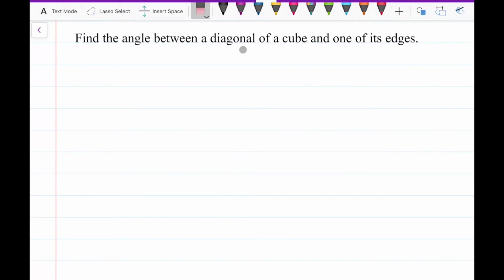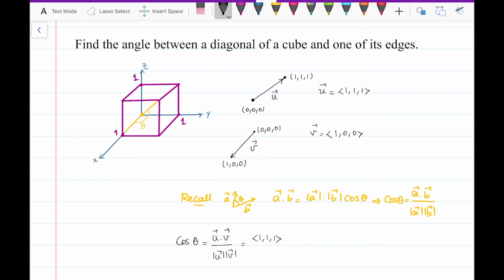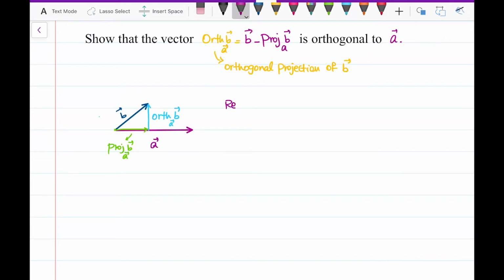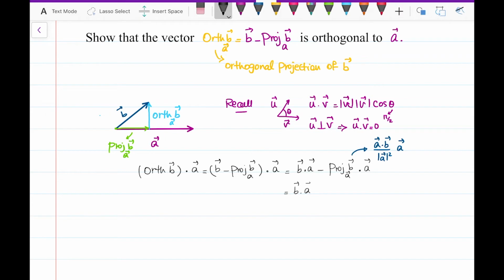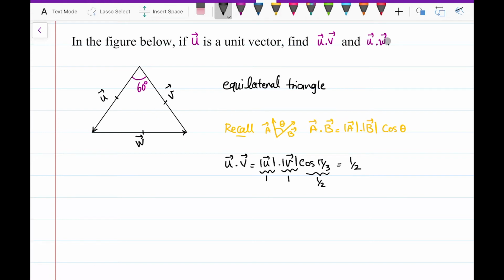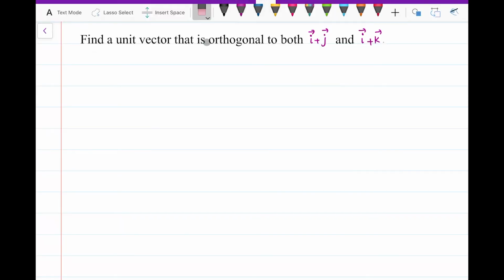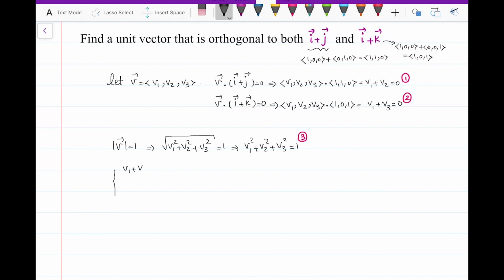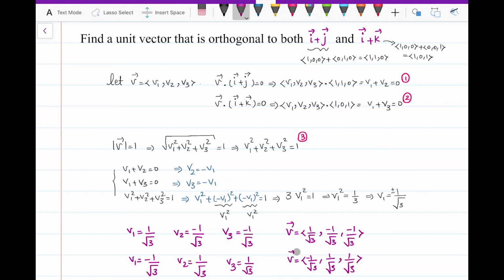Dot Product- Examples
This lecture is part of the Multivariable Calculus course .
This video contains four examples of the dot product of vectors.

0:03 How to find the angle between a diagonal of a cube and one of its edges?
3:43 Show that the orthogonal projection of a vector is orthogonal to that vector.
9:11 How to use the geometry of a triangle to find the dot products of its sides?
13:18 How to find a unit vector that is orthogonal to two other vectors?